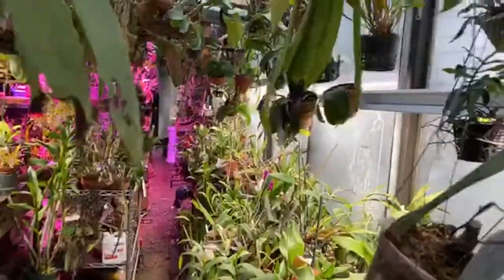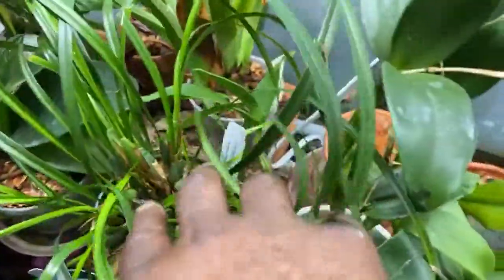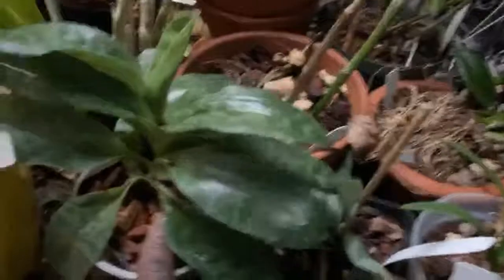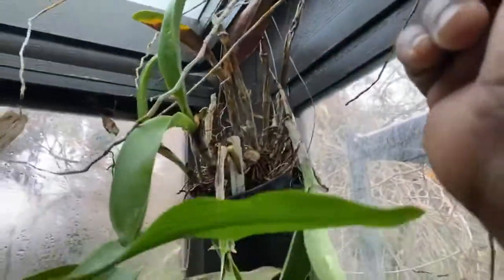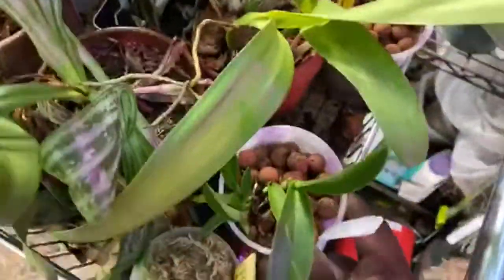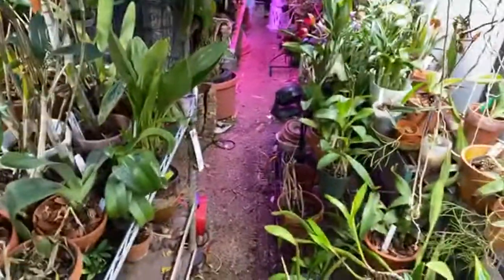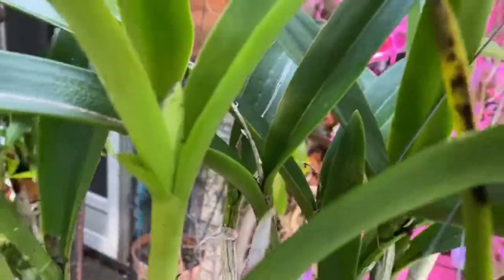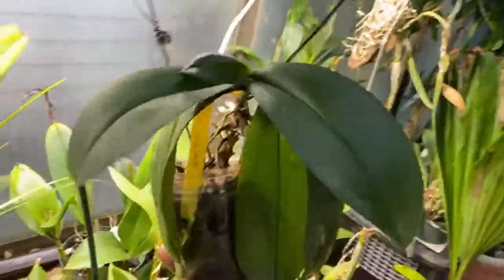ORCHIDGREENHOUSE LIVE IN THE ORCHID JUNGLE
Just another live walk through and group chat on orchids in the Jungle and other things.. Thanks forwatching!